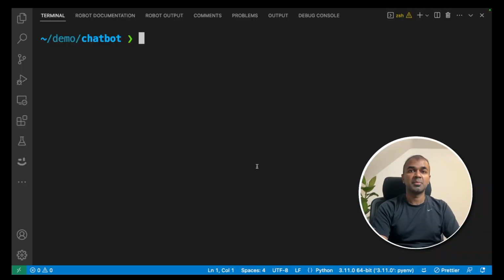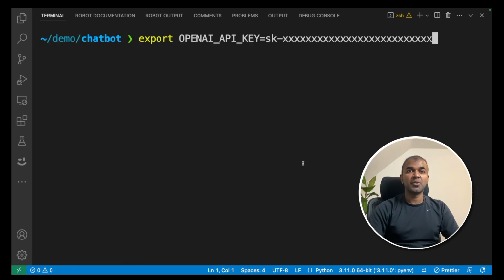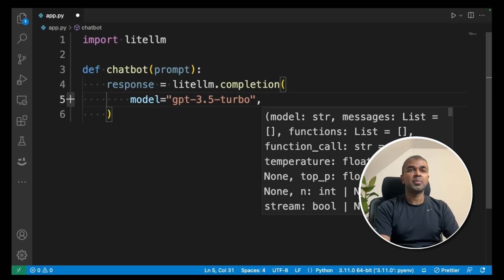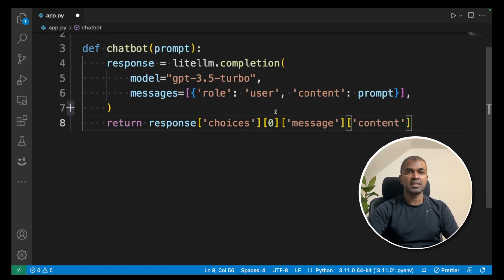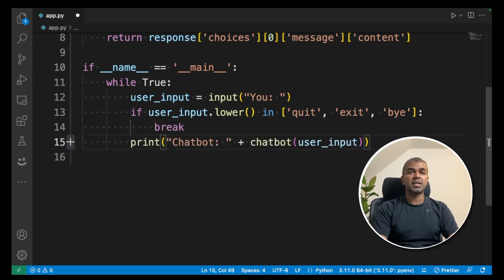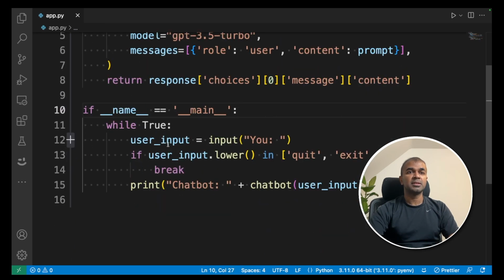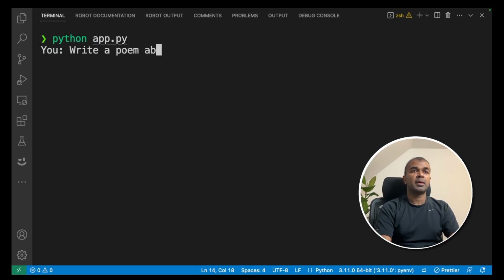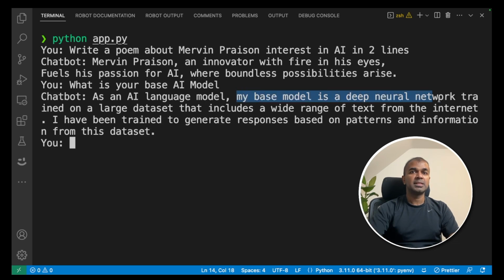LiteLLM Chatbot: Build Your Own in MINUTES! INSANE! 🤖🔥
Welcome to this tutorial on how to create an INSANE chatbot using LiteLLM! 🤖

🌟 What You'll Learn:

How to create a Python 3.11 virtual environment 👨‍💻
Installing LiteLLM with just one command 🛠
Exporting and using your own OpenAI API Key 🔑
Crafting a chatbot with minimal lines of code! 💡
💥 Benefits:

Fast-track your chatbot development 🚀
No prior experience needed 😎
Unlock limitless possibilities in AI! 🌌

Timestamps
🕒 Timeline:

0:00 Introduction 📌
0:02 Virtual Environment Setup 🐍
0:19 Activating Environment 🔄
0:25 Pip Installation 📦
0:31 OpenAI API Key 🗝️
0:39 Code Basics 📚
0:55 Defining Roles & Messages 👥
1:16 User Interaction 🎮
1:34 Running the Chatbot 🏃‍♂️
2:07 User Questions & Chatbot Responses 💬
2:22 Poem & AI Model 📜
2:34 Outro & Thanks 🙏